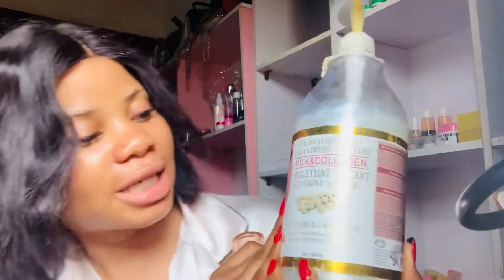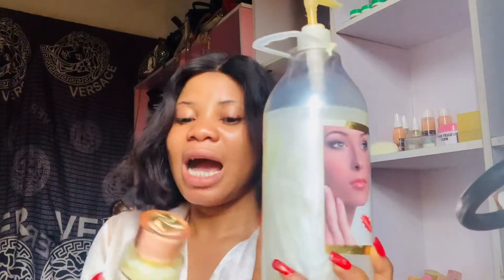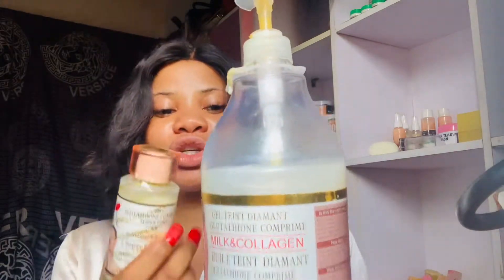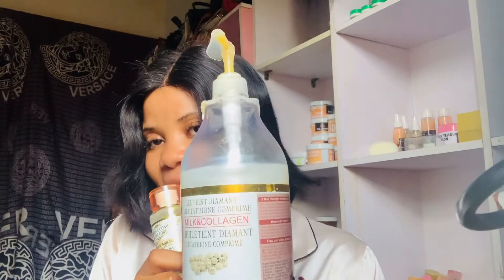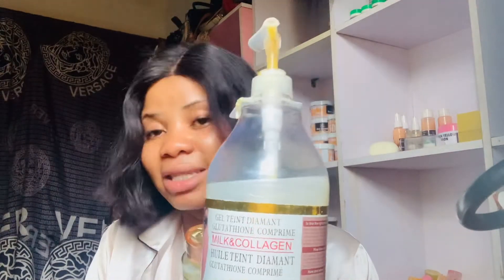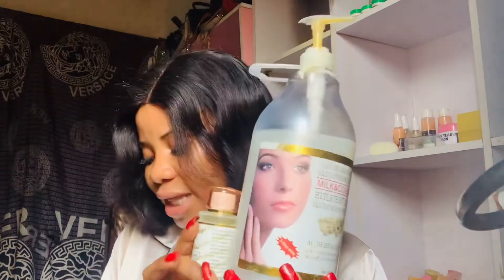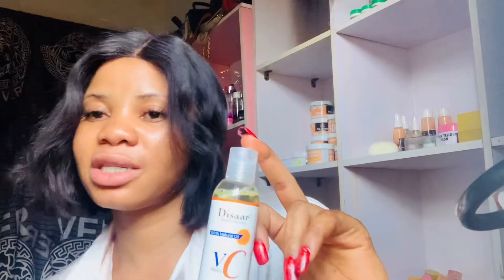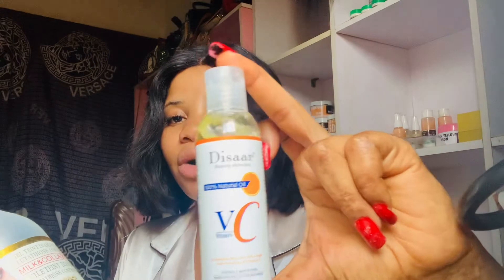Repair damaged bleached skin. With Gluthatione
Gluthatione Comprime shower gel 950ml
Gluthatione Comprime Superfort serum 50ml
Di Saar Vit C Oil